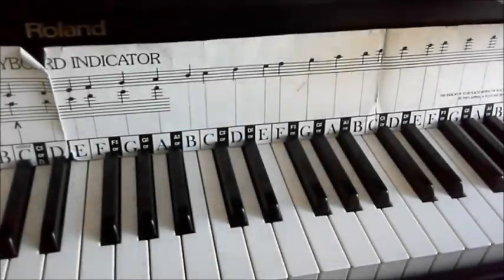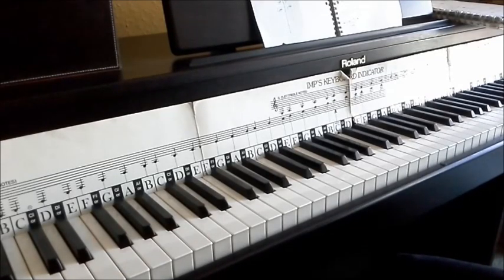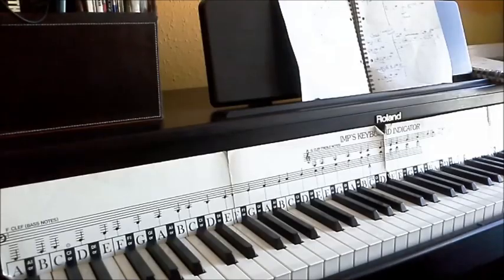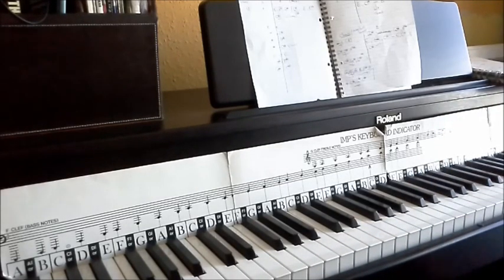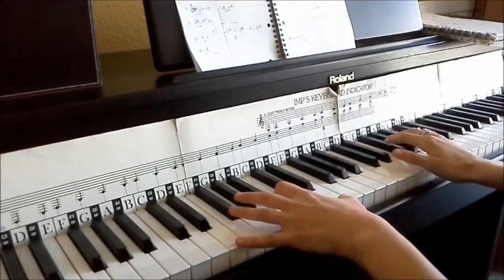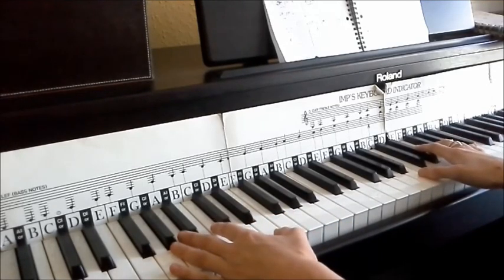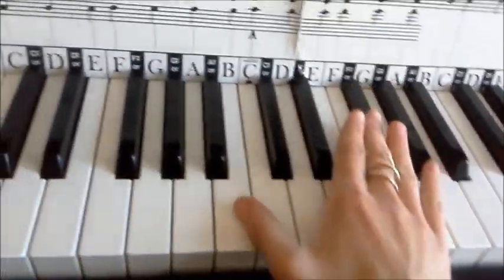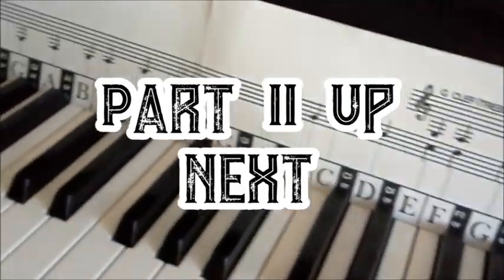Christian Woman Tutorial ~ Part I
Upon request, and for my benefit too, here is the tutorial of 'Christian Woman' by Type O Negative. Original tutorial by Pinja Alina, so please check hers out for the original if you didn't understand mine.